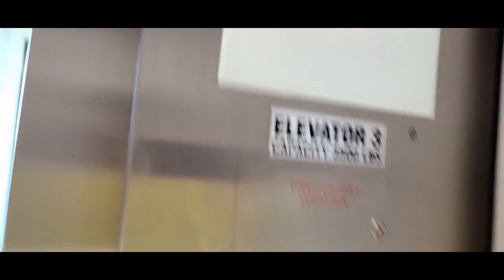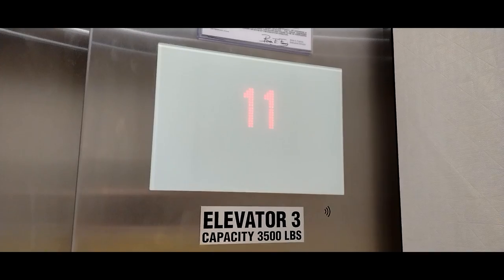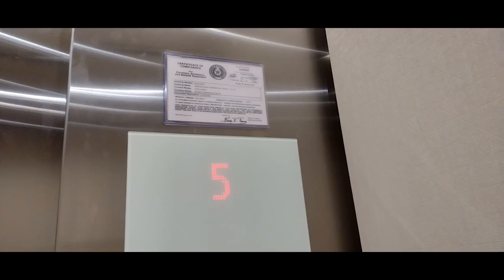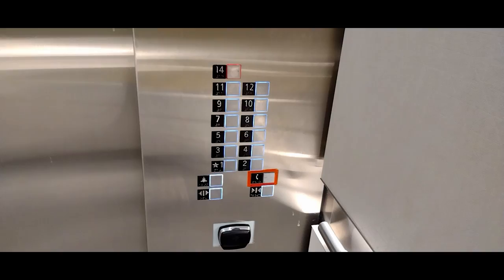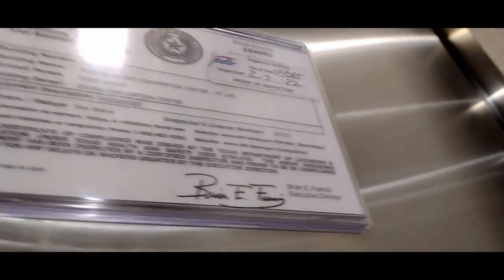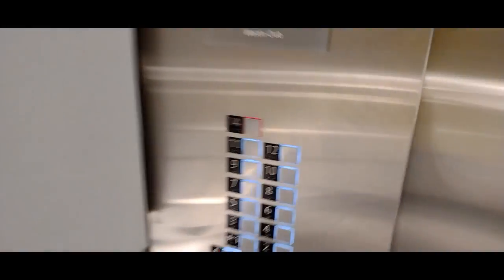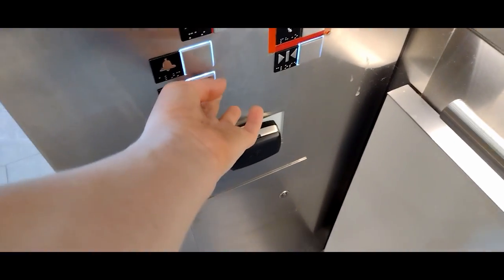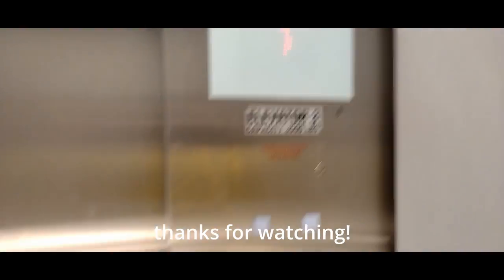FIRST REAL 5500! A hotel in Las Colinas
These are amazing, and I know who's gonna show up below.
RUNTIME: 3:43
© DFW ELEVATOR'S AND AVIATION 2022